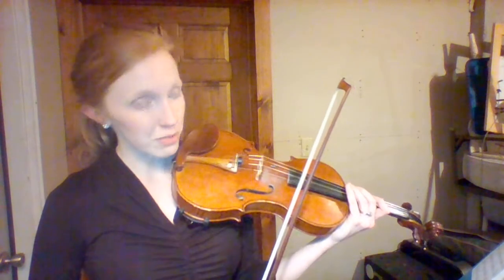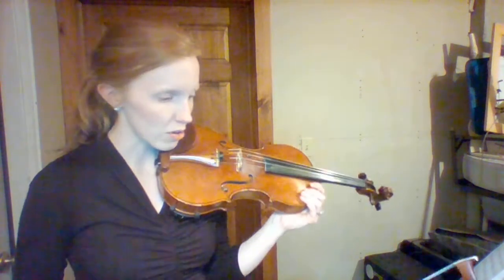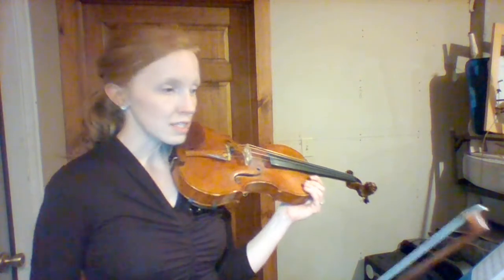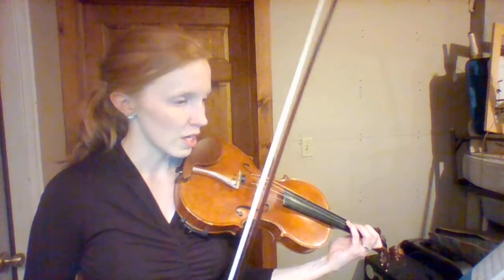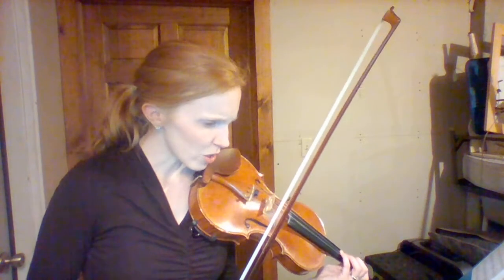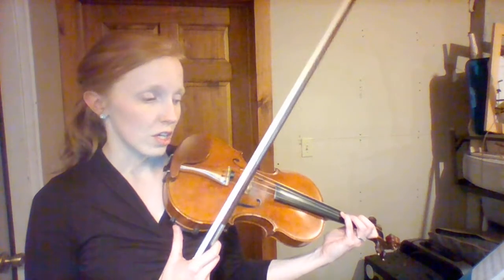Let There Be Peace on Earth - 1st Violin